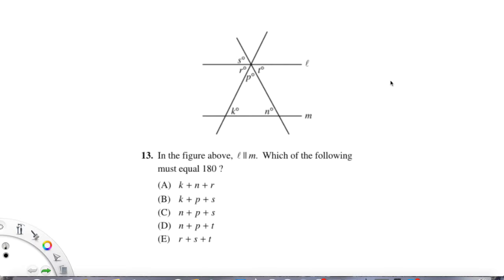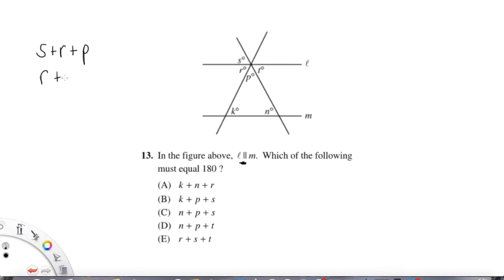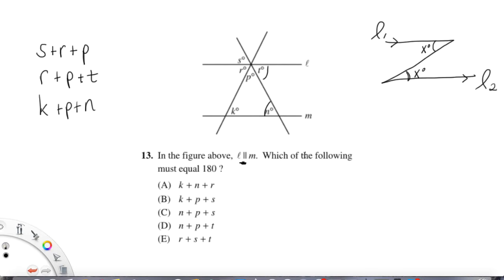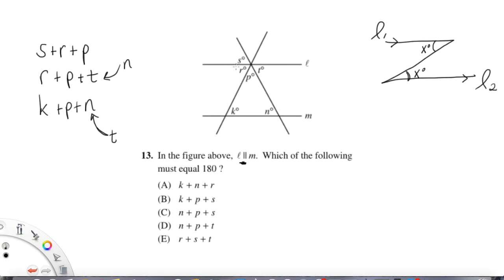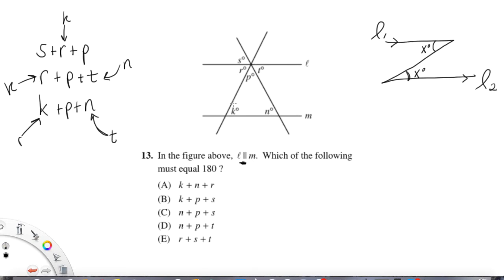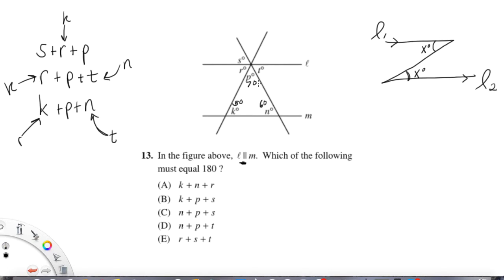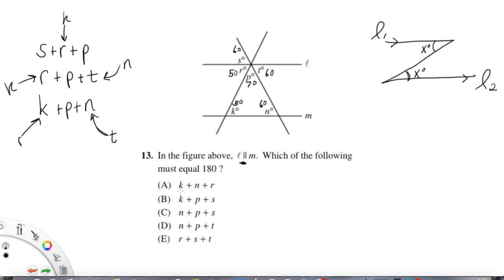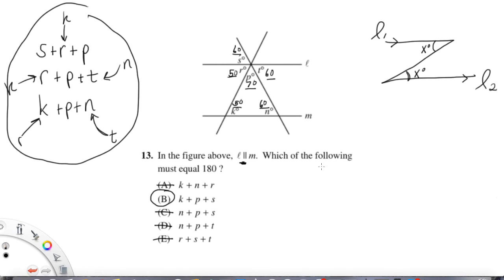SAT Math Geometry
Check out this video explaining a better way to approach this Geometry question!